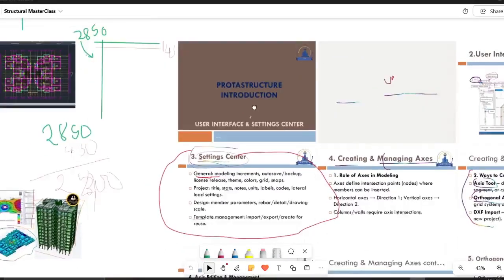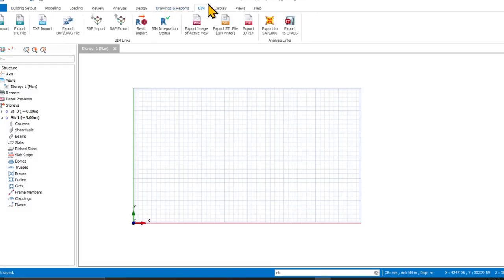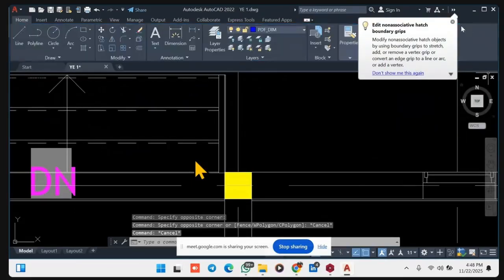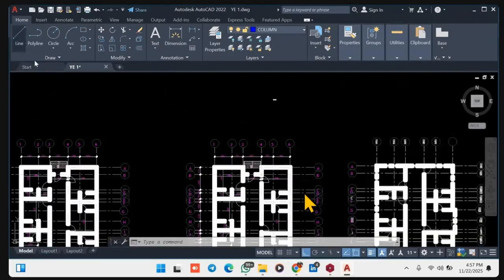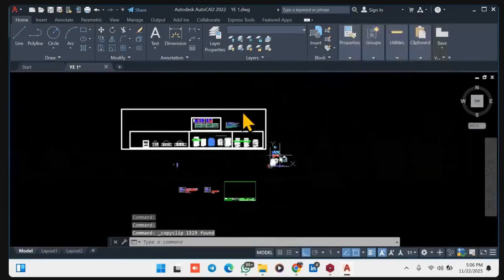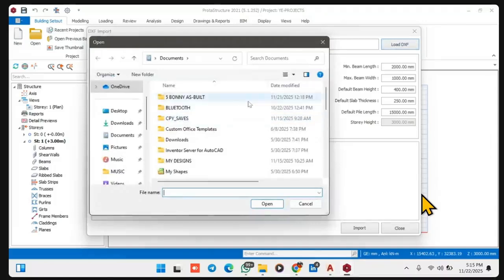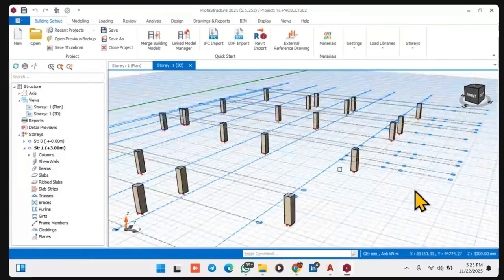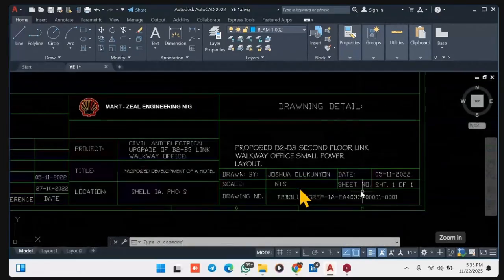Structural Design Masterclass – Introduction & Q&A | Day 1 | with Amadi Nigeria